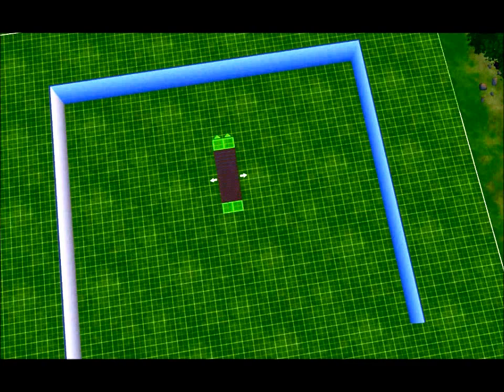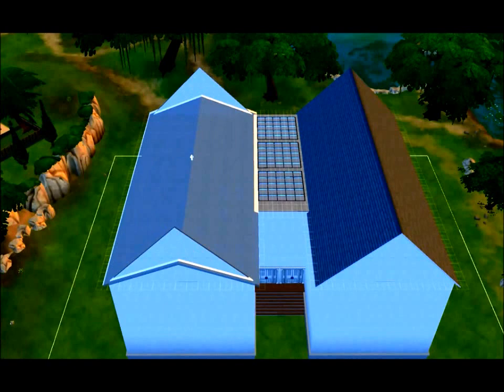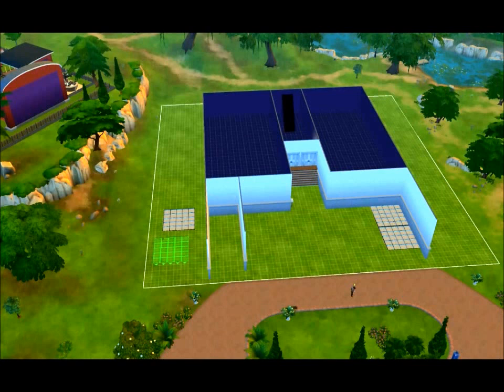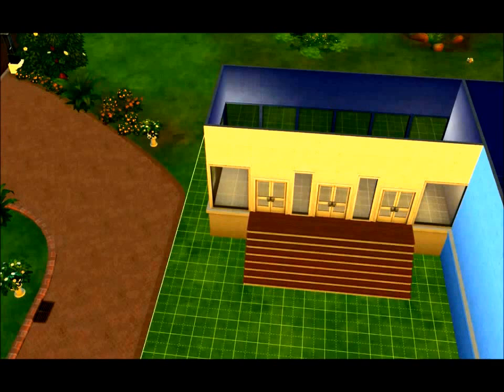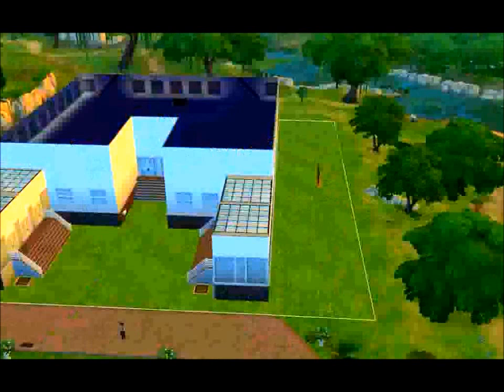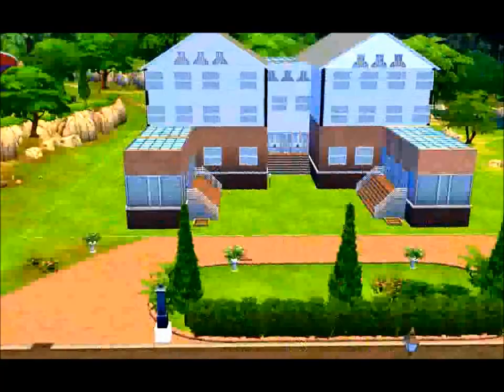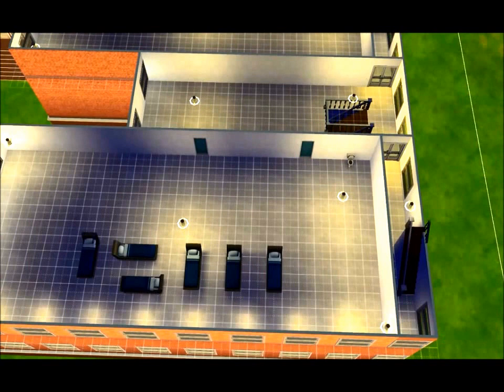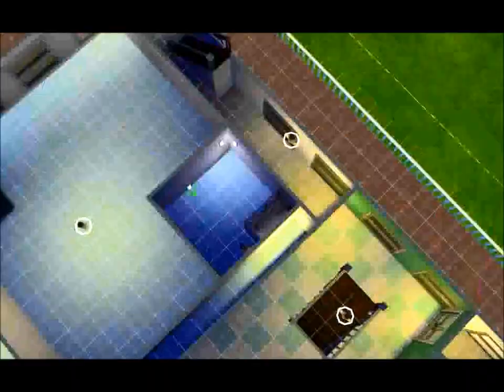Building The Grace Miller School For Girls - The Sims 4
Building the boarding school that will be featured in future "Newbold Generations" episodes.